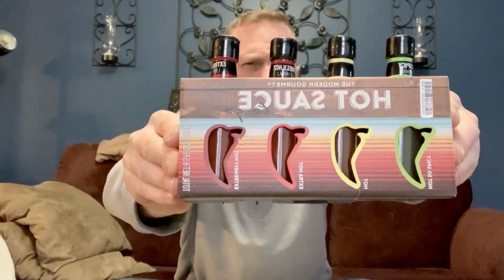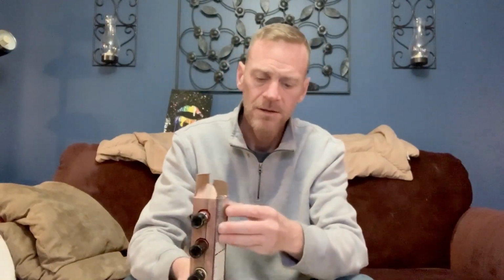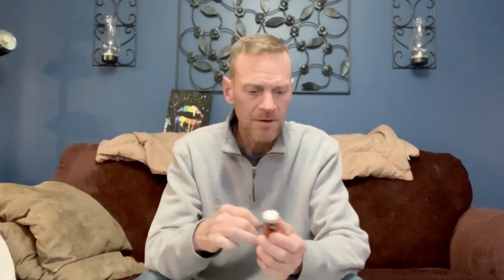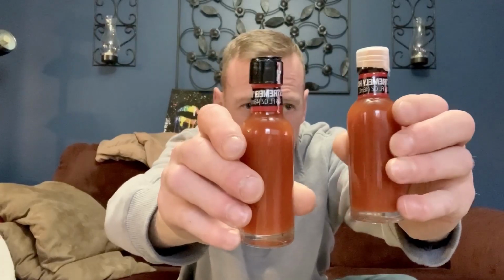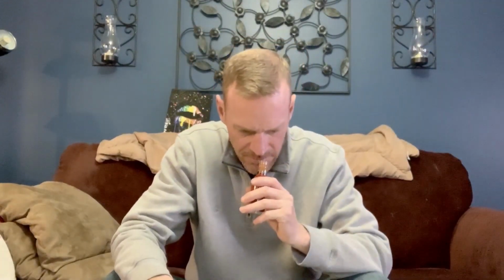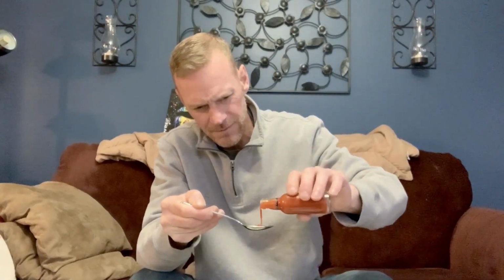Reviewing 3 bottles of Gourmet Hot Sauce and my 1ST EVER CHUG!!! Is it really "gourmet"???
I got these as a gift for Christmas from a dear friend of mine, who is not a chilihead.